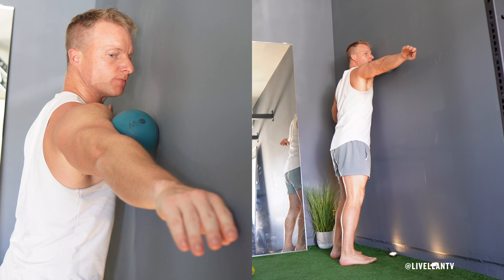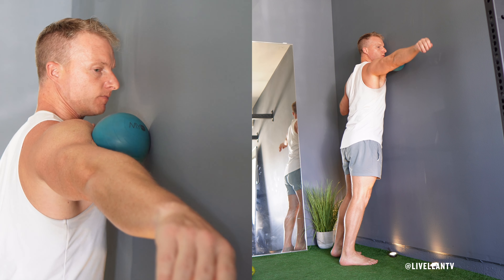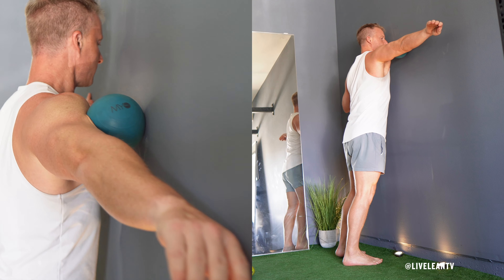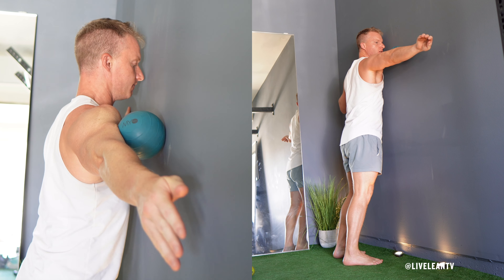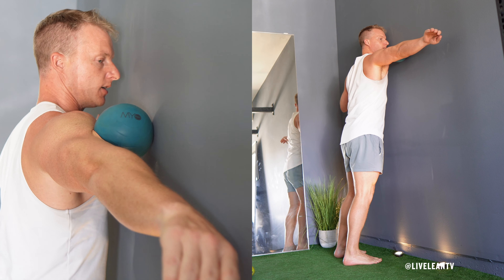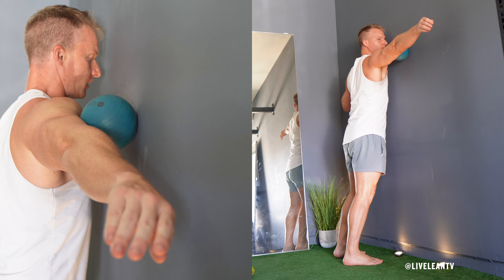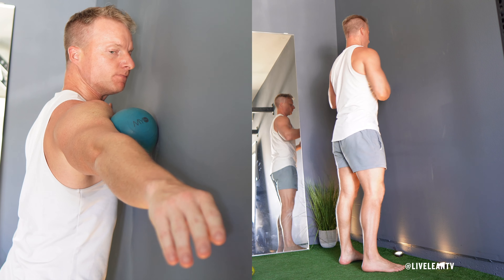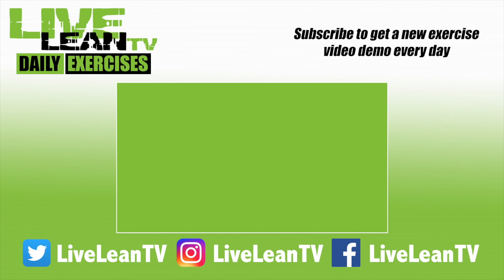How To: Massage Ball Biceps Exercise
The massage ball biceps exercise helps relieve tension, improve circulation, and speed up recovery.

Here's how to do it properly:
1. To get the most out of the massage ball biceps release, start by standing tall and facing a wall, with your arm extended out to the side.
2. Press a massage ball firmly into your biceps—between your shoulder and elbow—by leaning into the wall.
3. Slowly roll the ball up and down your biceps, focusing on any tight spots.
4. Spend 30-60 seconds per arm and vary the position to hit different parts of the muscle.
5. Rotate your arm for deeper muscle activation!
6. Switch sides and repeat.

Massage Ball Biceps Exercise:
► MUSCLES WORKED: Biceps
► TYPE: Mobility, Stretching, Deep Tissue, Self Myofascial Release
► EQUIPMENT: Massage Ball
► EXPERIENCE: Beginner